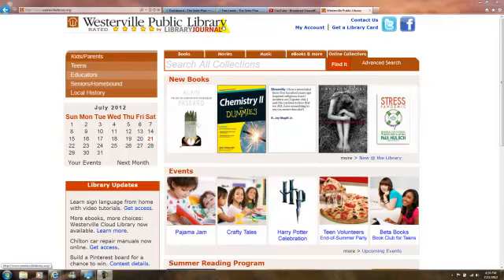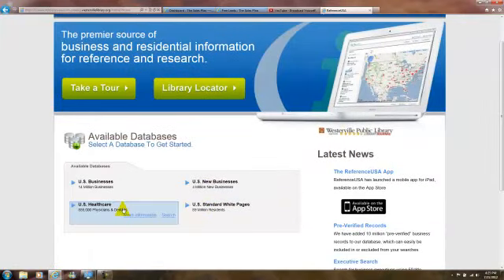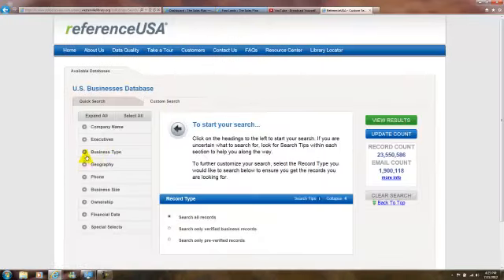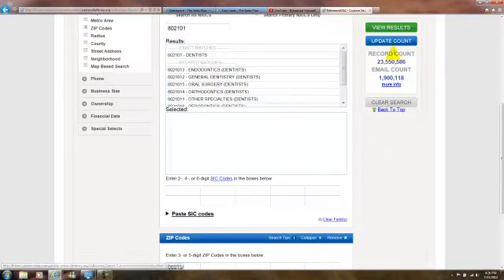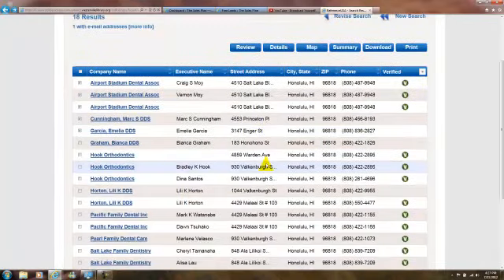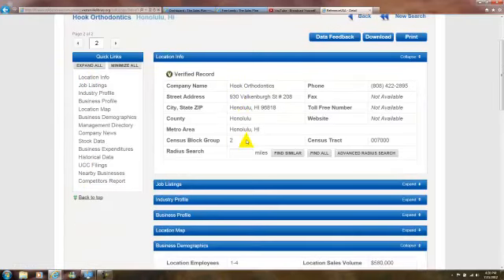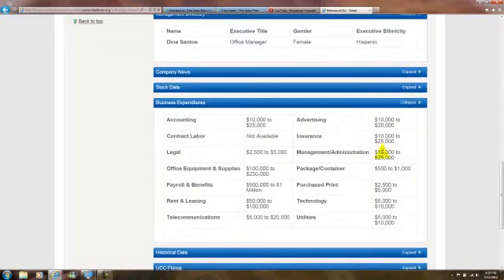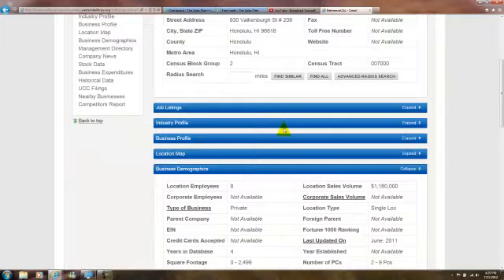How to get Free Leads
This video will help show you how to get free leads and make your world of cold calling much easier.  This is one tool that is the most under-utilized tool that I have ever run into.  Know your numbers and make more sales !